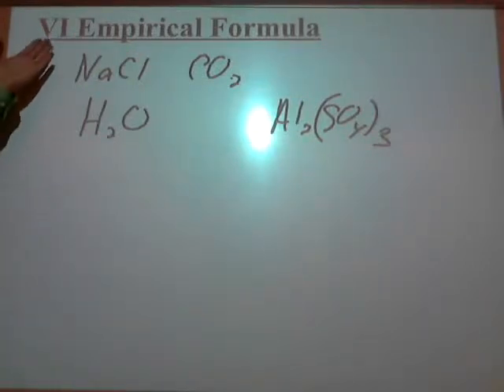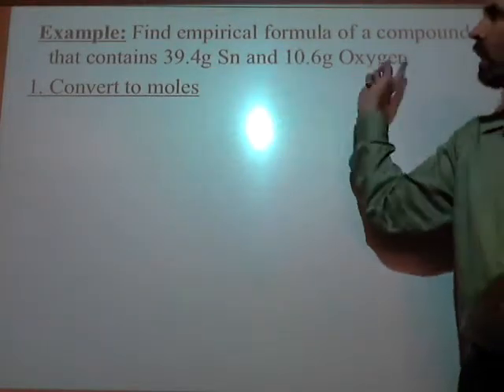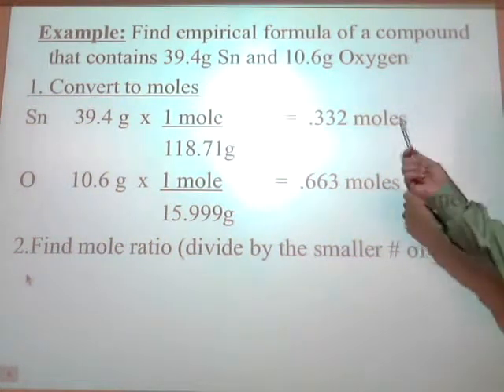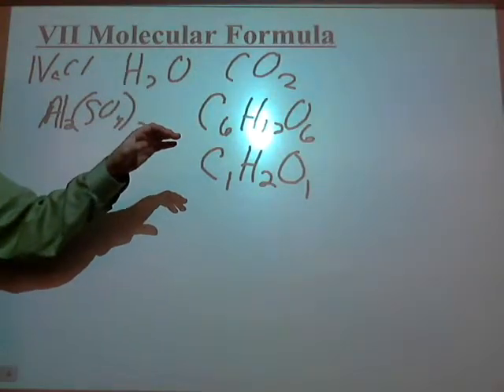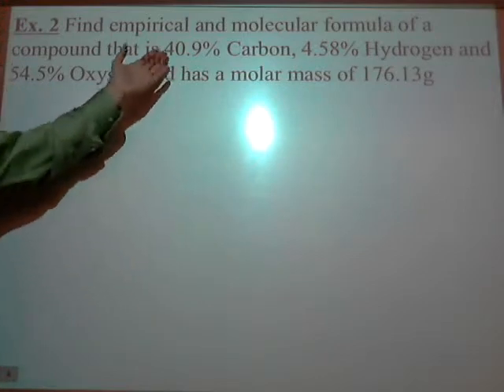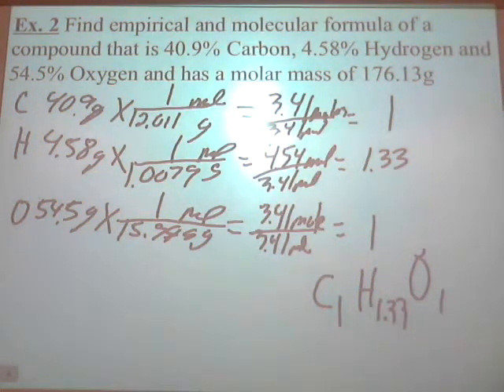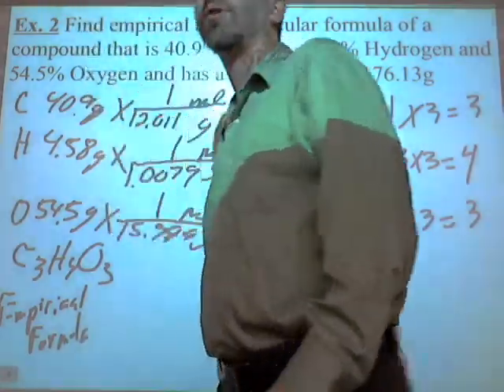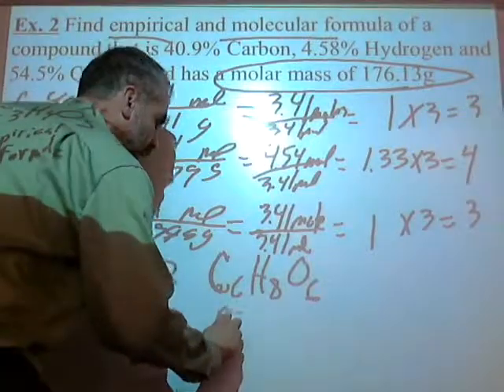Ch 8.8-Empirical formulas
How are empirical and molecular formulas derived from experimental data?